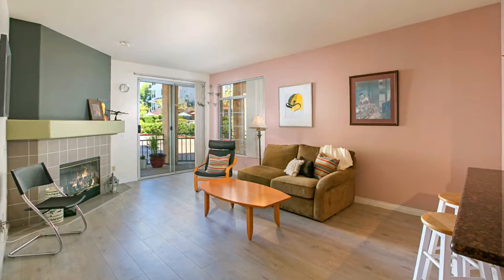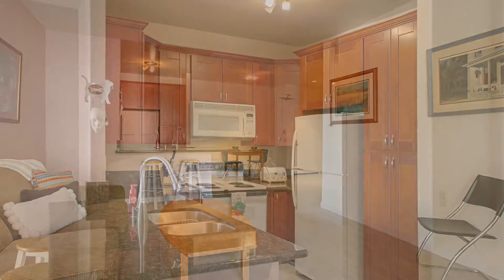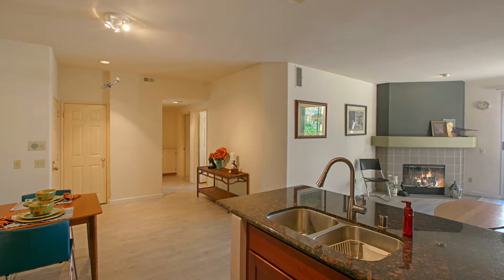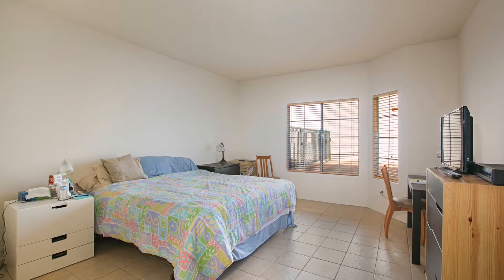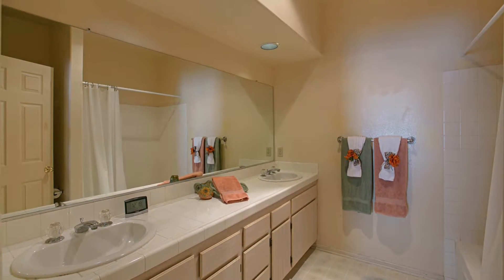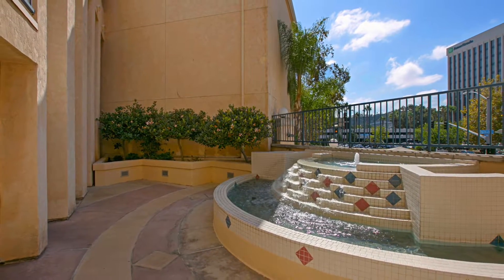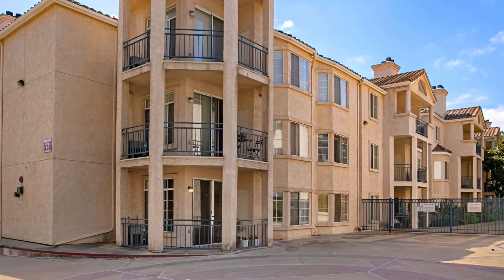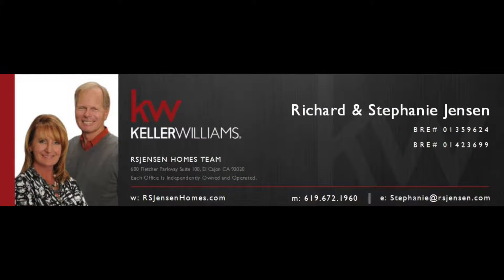550 Camino De La Reina #115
Discover all that this first floor, corner condominium in Mission Valley has to offer!